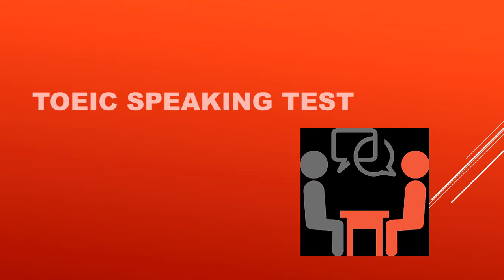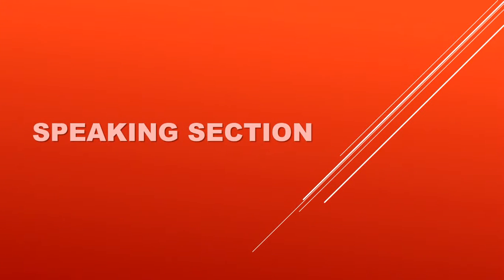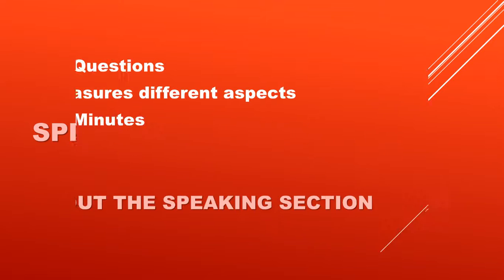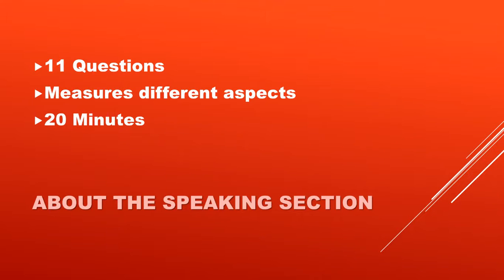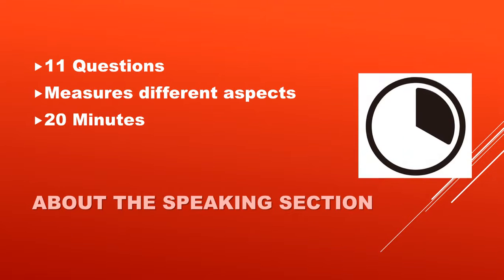Ingles Corporativo-TOEIC 1 Speaking Section